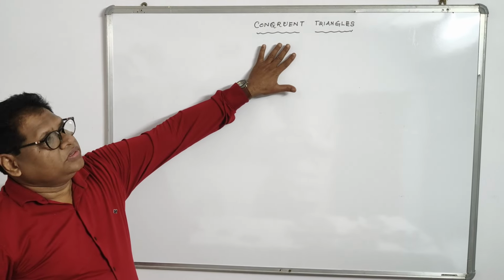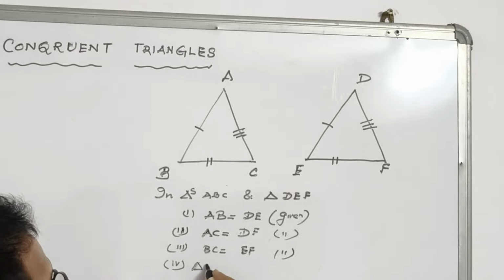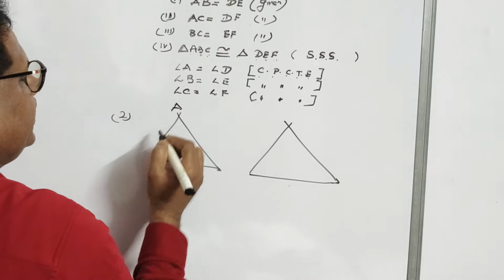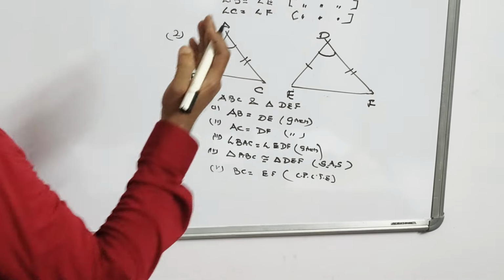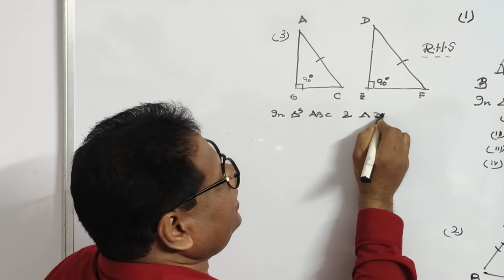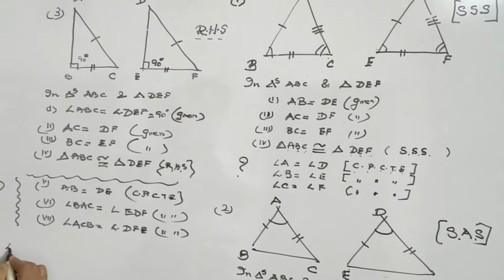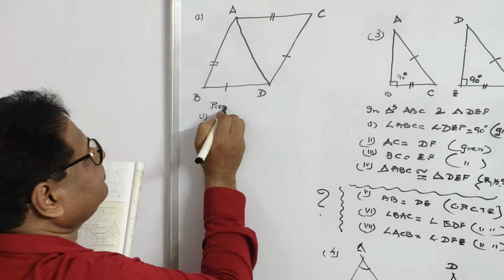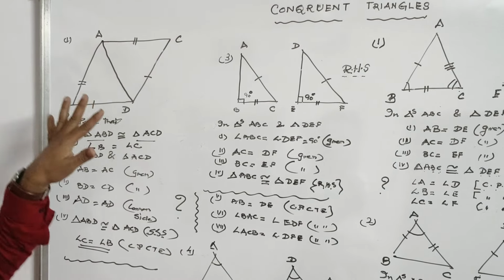Congruent Triangles Topic explained for Class 9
Hi Dear Students in this video i had explained Topic on Concurrent Triangles for Class 9 in which i have tried to explain all the properties along with a problem for Proper understanding of the concept, Wishing you all the best for your exams!!